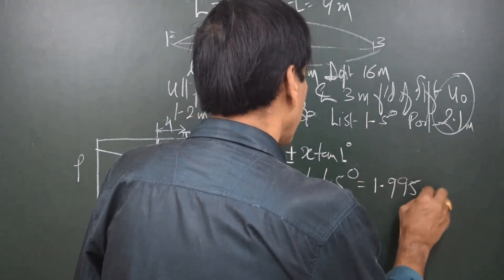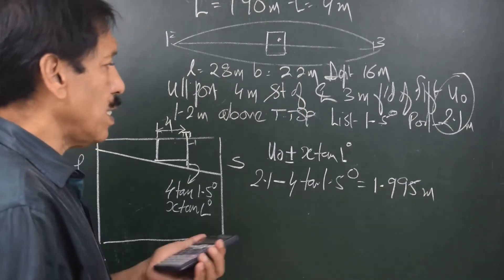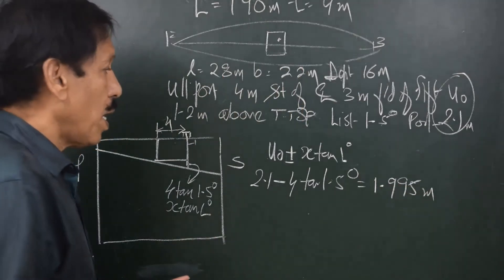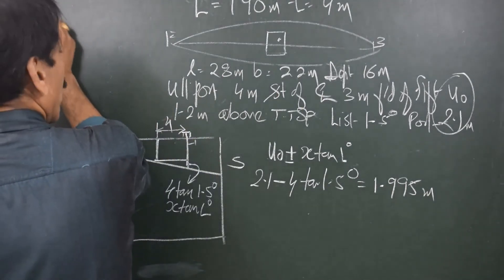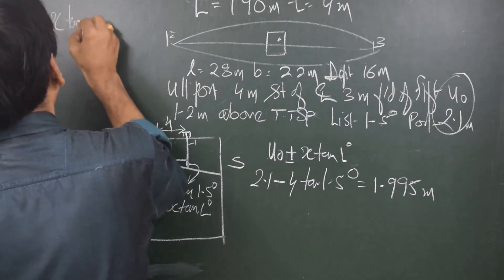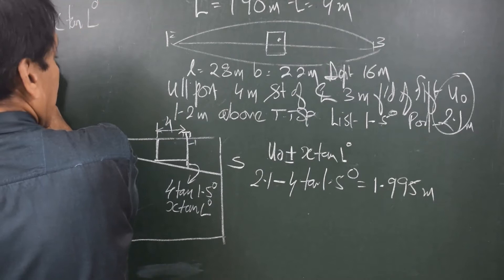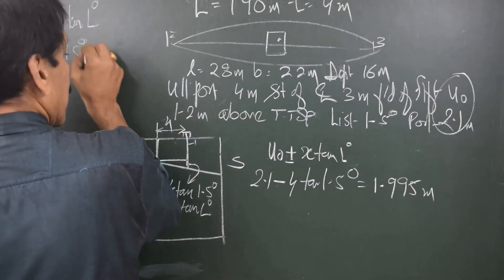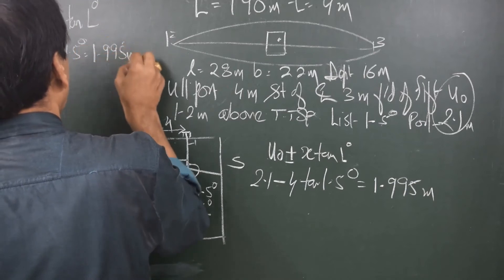Tank Calculations using Modern Gauges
Tank Calculations
Conventionally the soundings taken on dry ships is by sounding tapes but on tank vessels the measurement is also done by modern gauge systems, involving a measurement perpendicular to deck rather than perpendicular to liquid level. In the set of videos the calculation procedure is explained in a very simple way. Calculations become slightly complicated when the measurement is done by sounding tape, particularly where the calculation of wedge is involved. The procedure used is purely diagrammatic, independent of formulae.